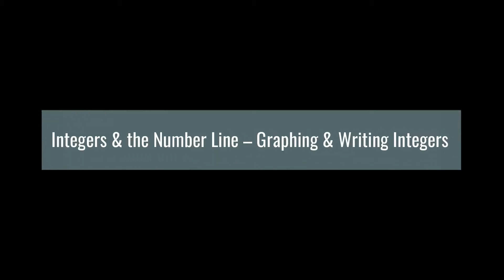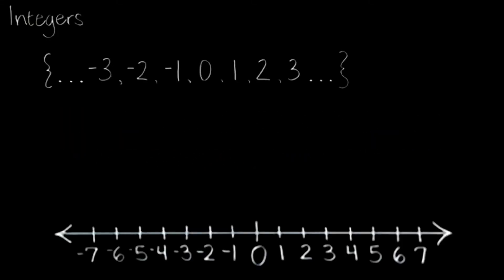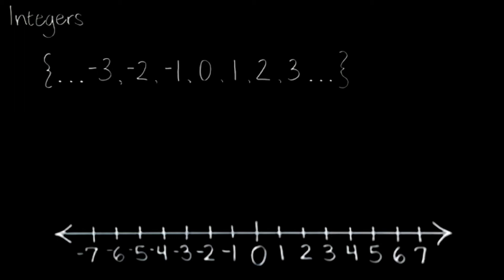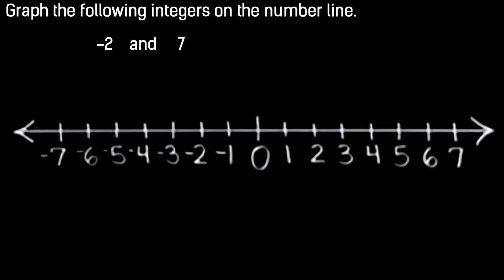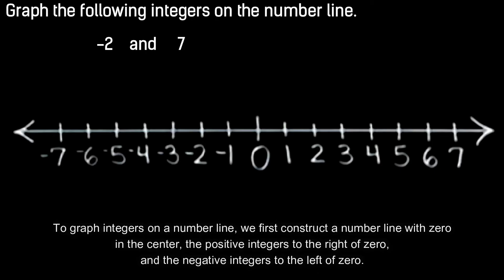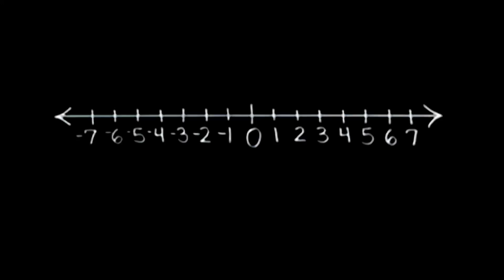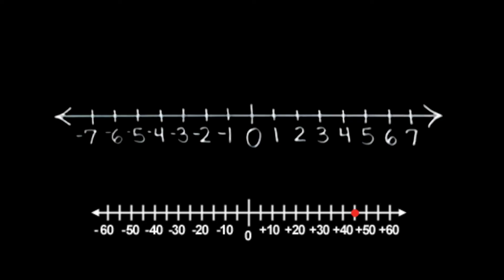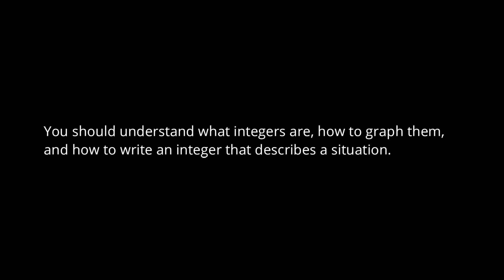Graphing & Writing Integers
In this video, we learn about the set of numbers called integers.

The set of integers can be described as the set of whole numbers and their
negative counterparts: {...-3,-2, -1, 0, 1, 2, 3...}.

We also look at how to write integers that describe a certain situation.